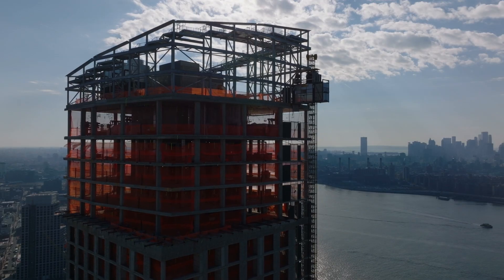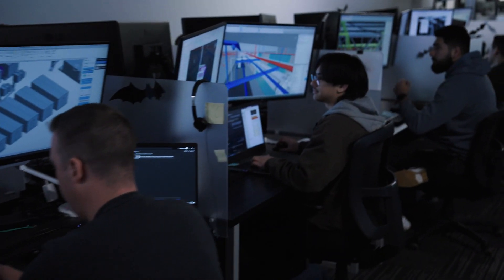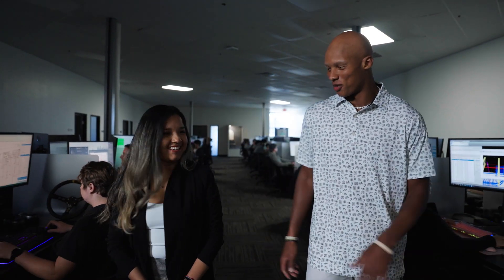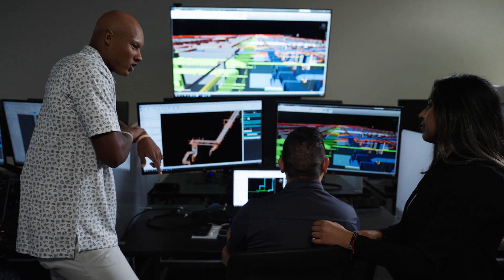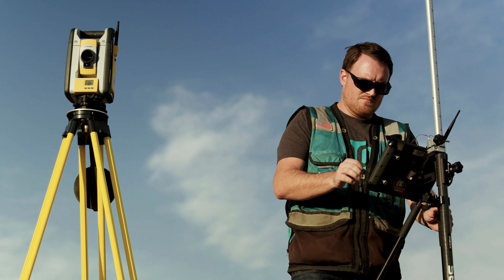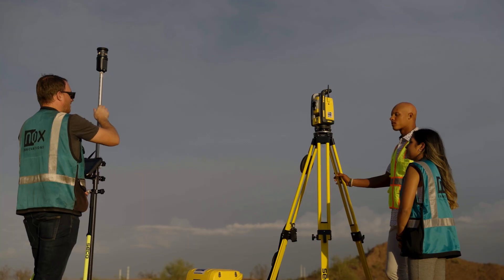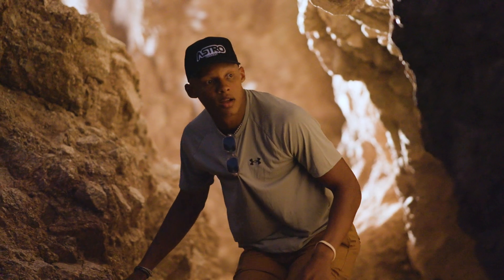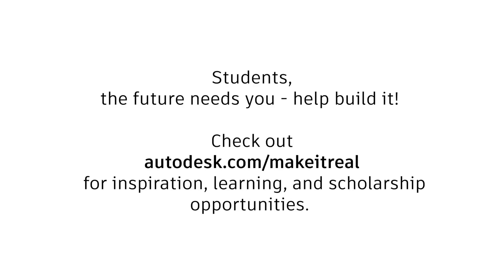Episode 4: Going Beyond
A journey to a job site joins Josh with a construction manager who ushers concepts into reality and imparts knowledge that inspires a call to action.